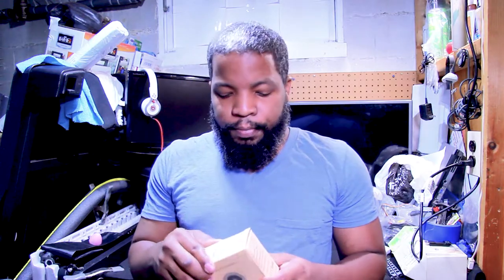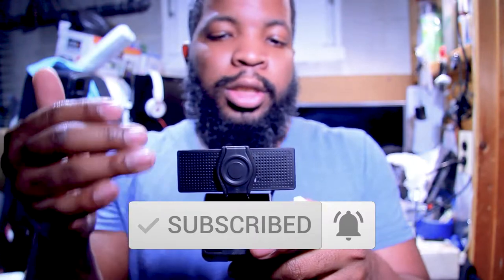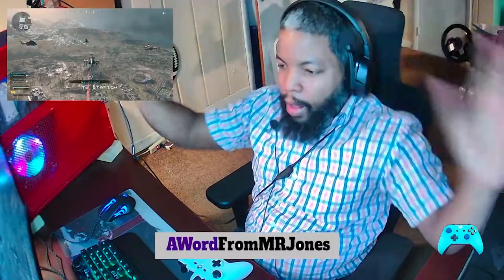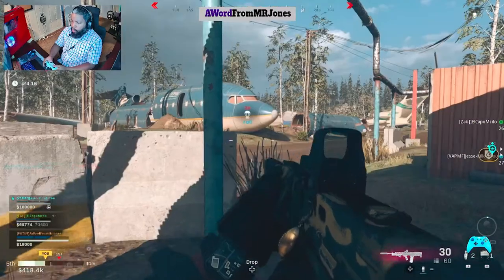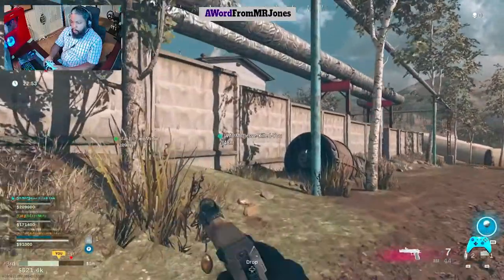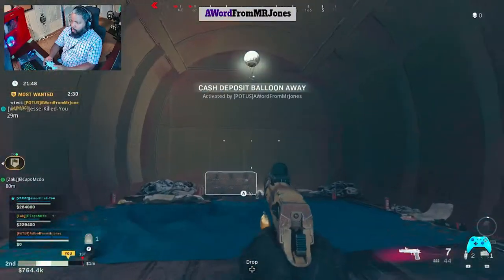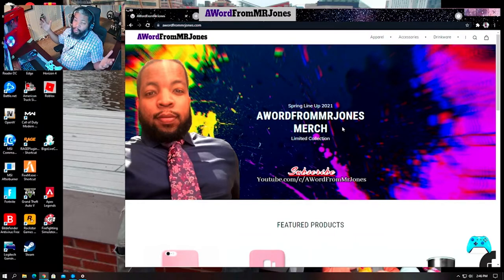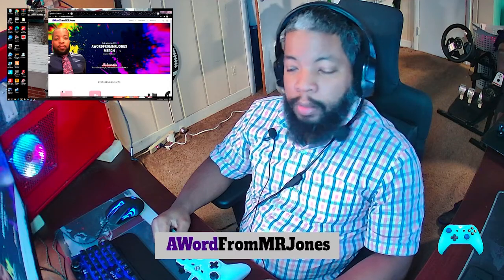Amazon Review: $20 1080p HD Web Camera (Perfect For Low Light Gaming)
Hey,

I was once asked what type of camera do I use during my YouTube LIVE Stream. Well, your going to be quite surprised because it's not a super expensive camera. In fact, my web camera only cost me $25 bucks off Amazon and it's able to record at night with limited background light.

Camera (Webcam with Microphone Webcams Privacy Cover HD 1080p for Gaming)
Camera Stand w/LED Light (inRobert Webcam Stand with Selfie Ring Light)

Thanks